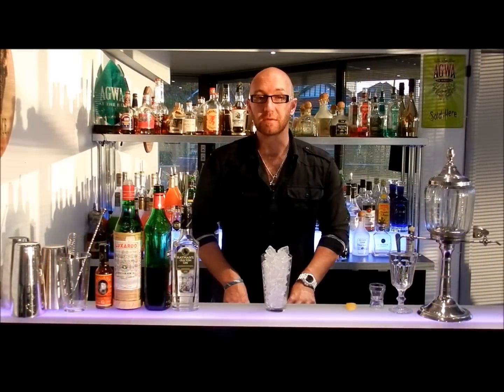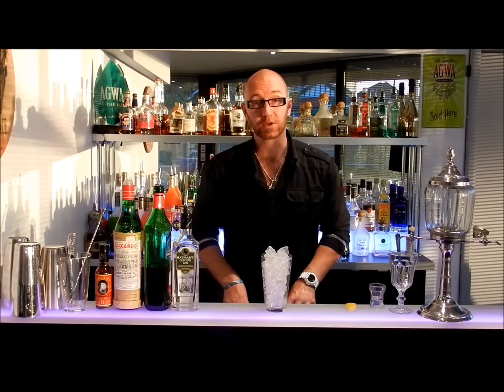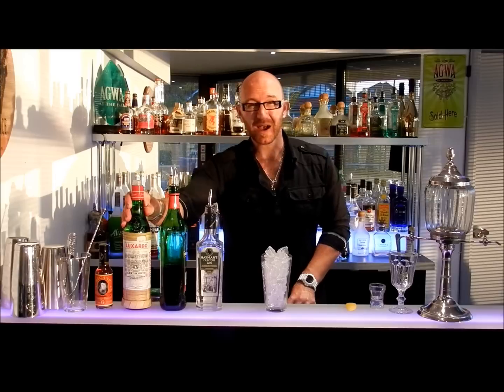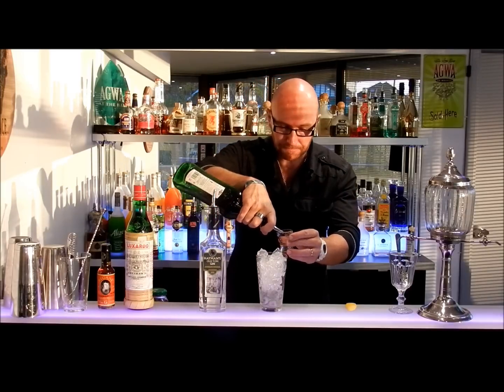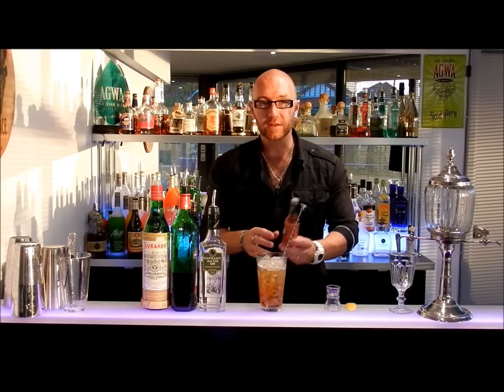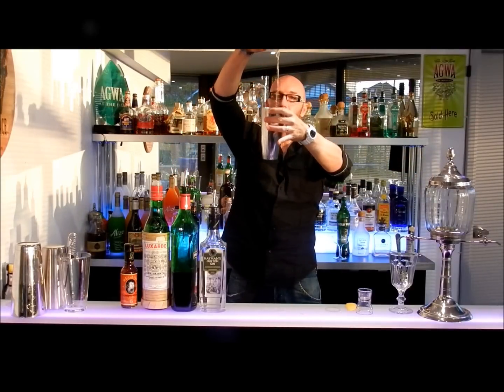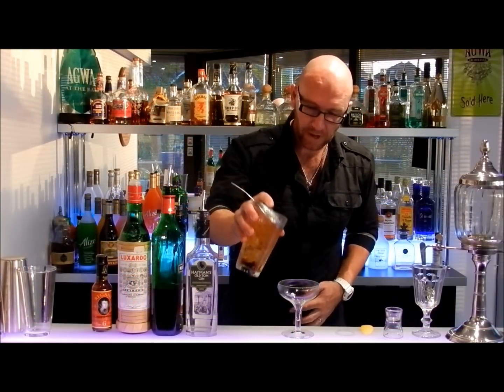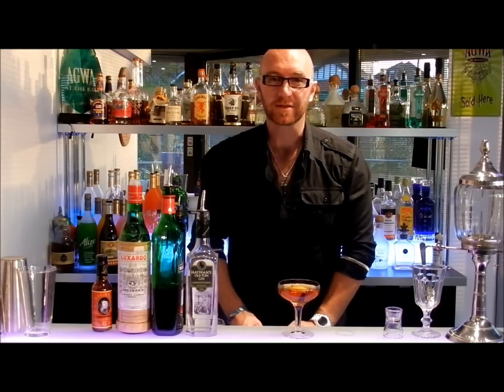Hayman's London Dry - Martinez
Gee David showing you how to make the classic great, the martinez